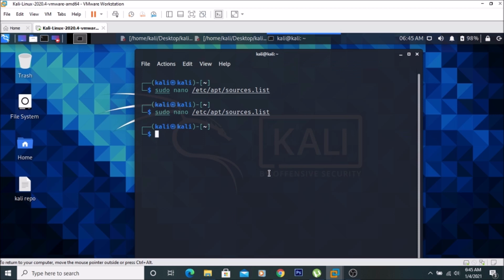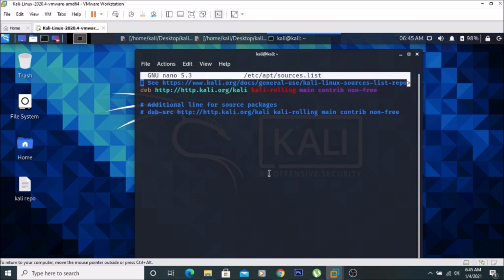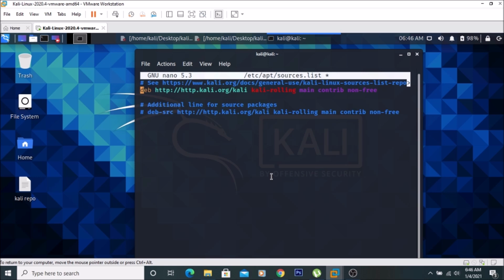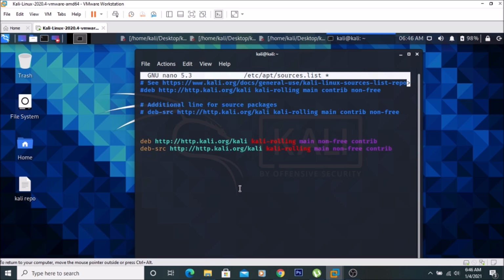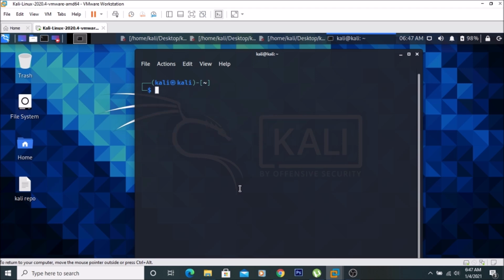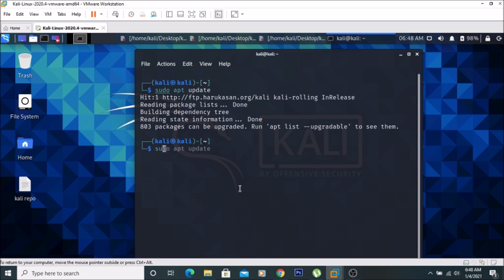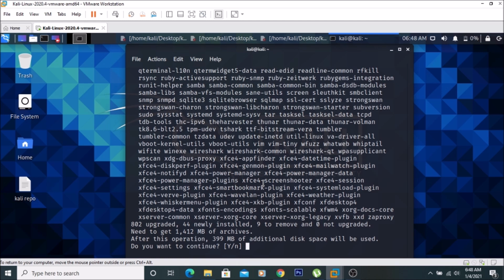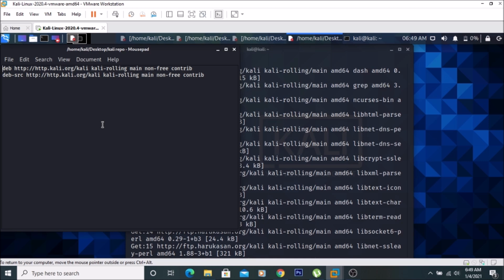kali linux repository 2021.4 | kali linux official repositories 2021.4| kali linux upgrade to 2021.4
FRIENDS KALI LINUX 2021.4 is out know you can upgrade kali linux 2021.3 to kali linux 2021.4 using this repo  friends just copy this echo deb command and then update

kali linux official repo:-

deb kali-rolling main non-free contrib
deb-src kali-rolling main non-free contrib